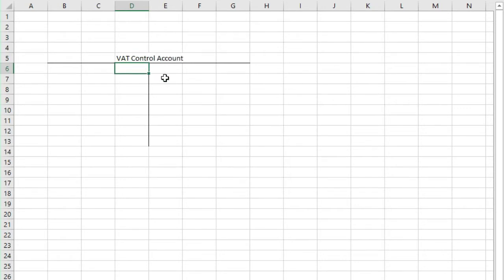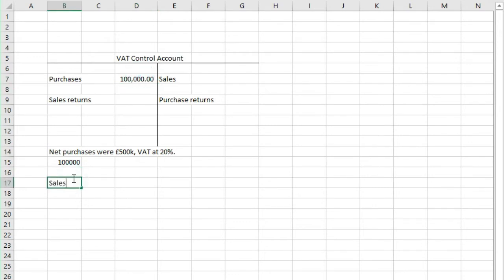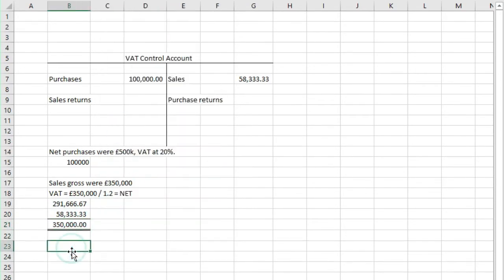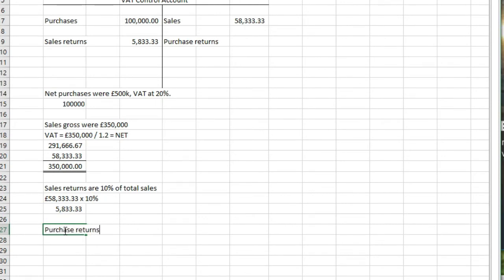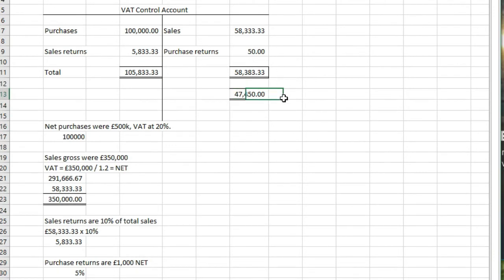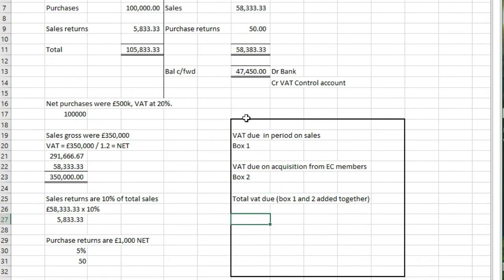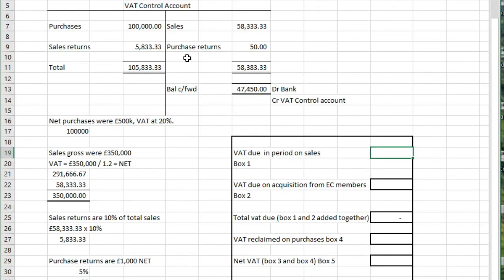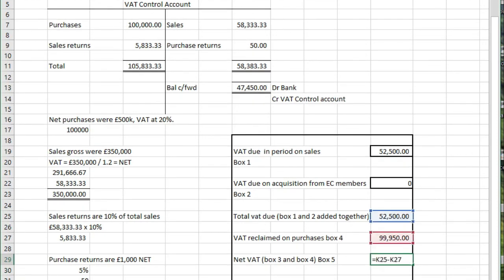ACCOUNTING - HOW TO COMPLETE A VAT RETURN - accounting basics for small businesses - Indirect Tax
In this VAT return tutorial UK I show you how you can complete a VAT control account and then from this how you can complete a VAT return UK. This video is useful if you are a small business owner or currently studying Indirect Tax AAT level 3 and direct tax.

VAT is an indirect tax, in this video I show you how to complete a VAT control account and how you can make a judgement over whether the final value carried forward is a liability or an asset with HMRC and what the journal entries would be in this example to clear down the VAT control account. This is only applicable in the UK.

This video is specific to VAT in the UK and a UK VAT return but please make sure to consult a professional accountant for any complex VAT return queries or assistance.